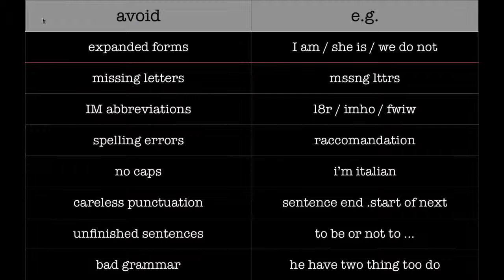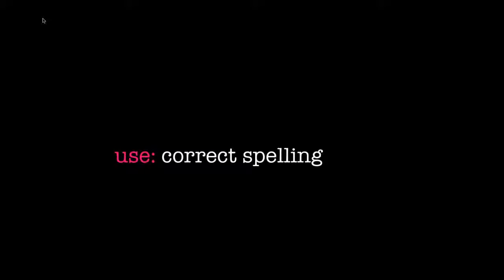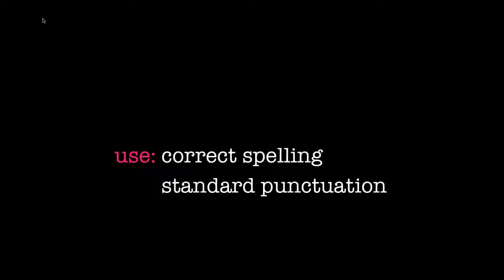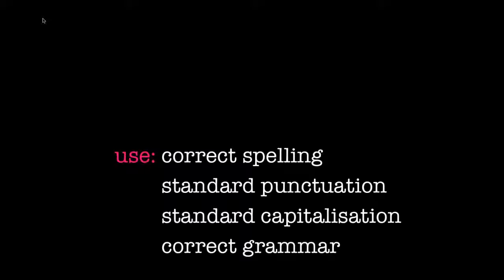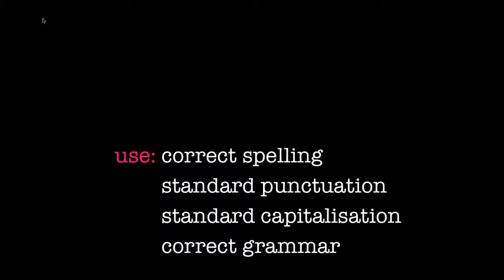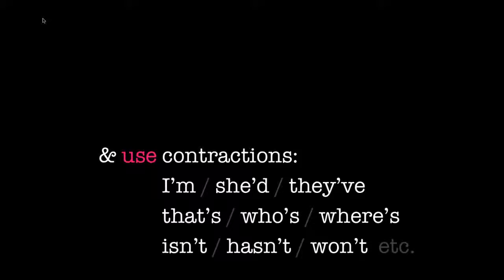E-mail English - Part 3b - Presentation.mp4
Part 3b of my first lesson by webinar. It was given on 2 December 2009 to an invited audience as part of series of experimental webinars organised by my friends at Alfabeta, European School of Translation, Working Comminication, and 1 Click to Train.